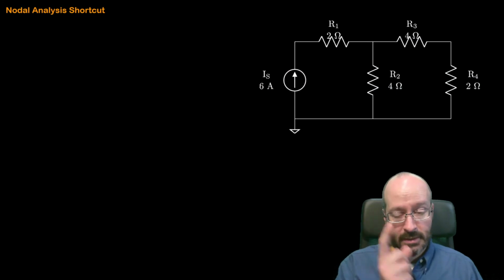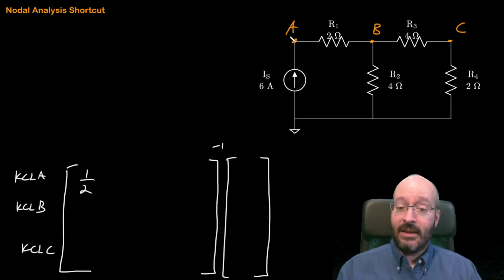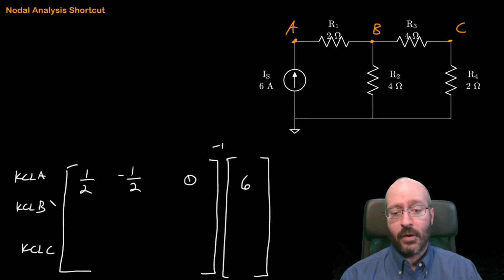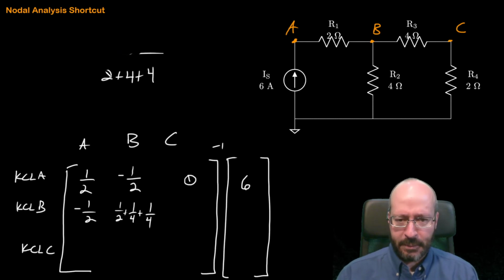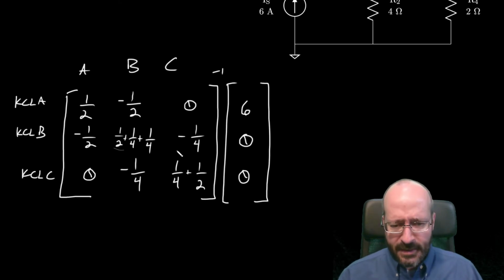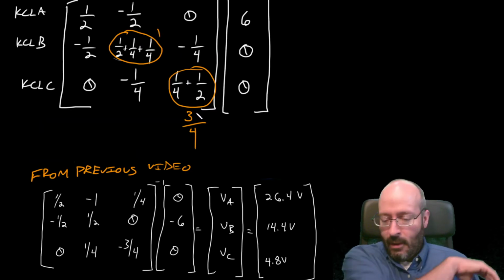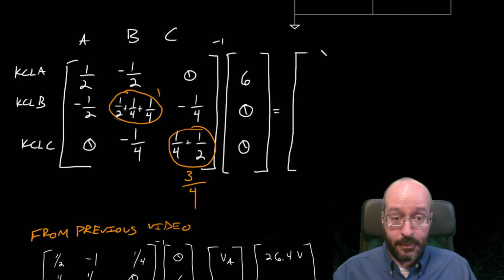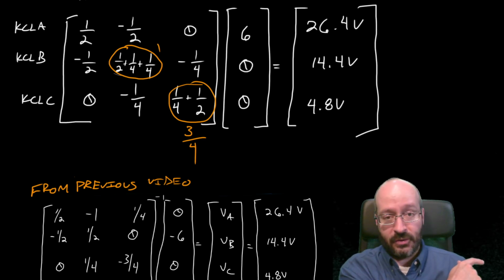71 NodalShortcut00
Nodal Analysis performed by writing the linear system directly.  Sometime called "nodal by inspection" of "The Shortcut".  Revisiting a previous example.